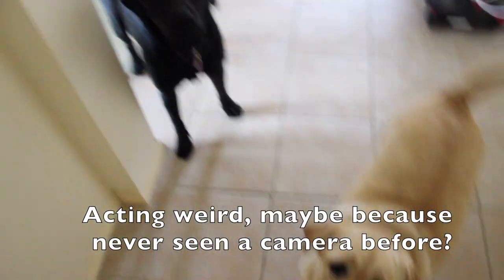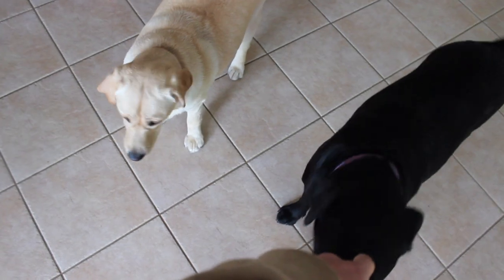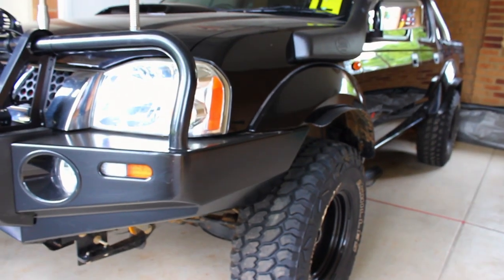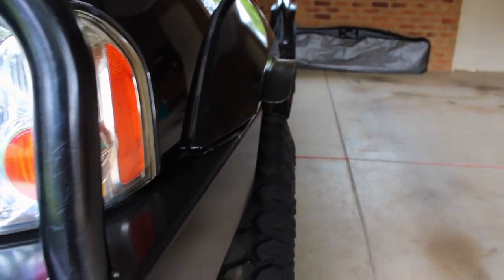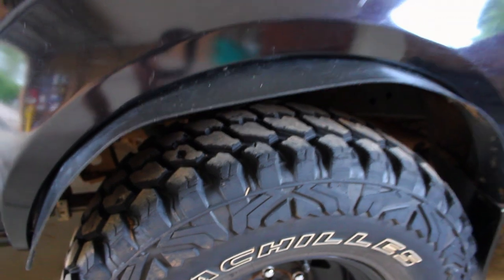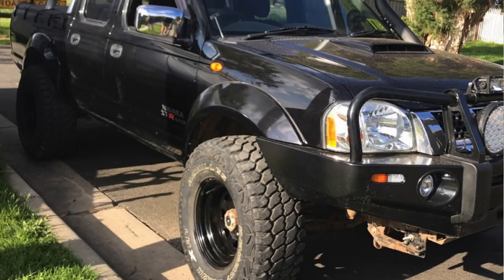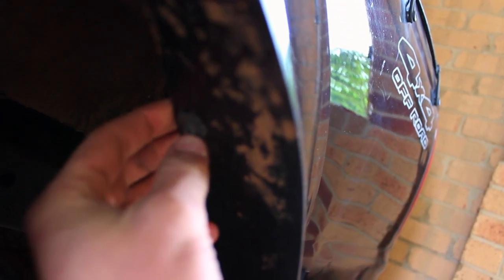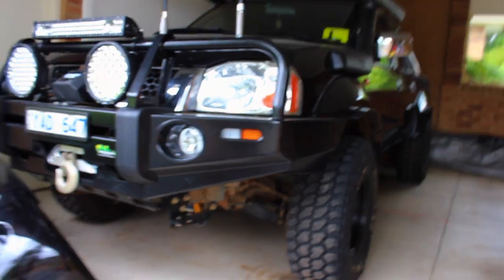ILLEGAL!! 4WD WHEEL POKE FIX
This simple task WILL protect your car, even when still having COOL Wheel Poke!!
JarrodPaynee